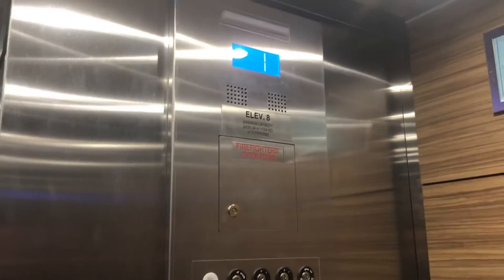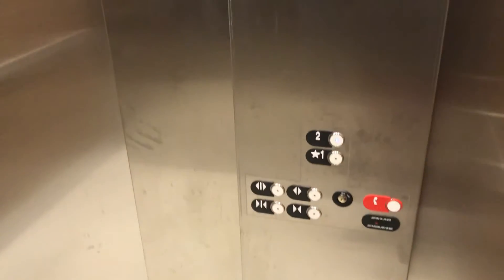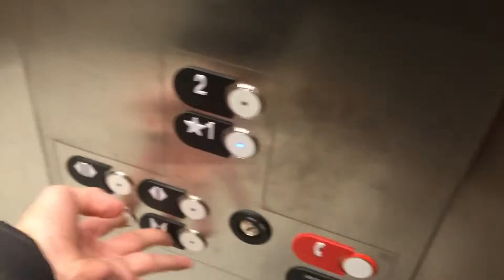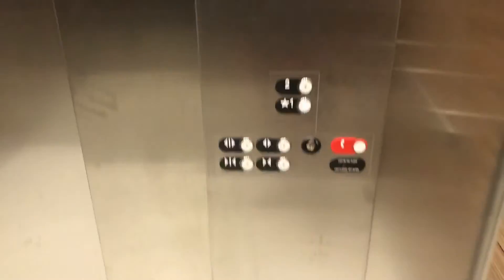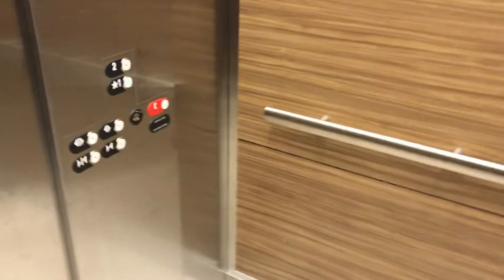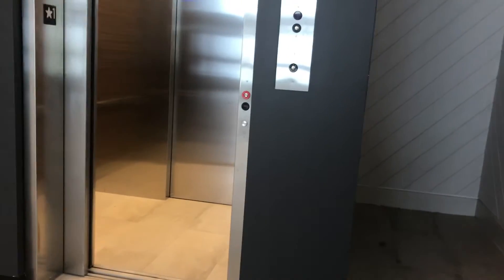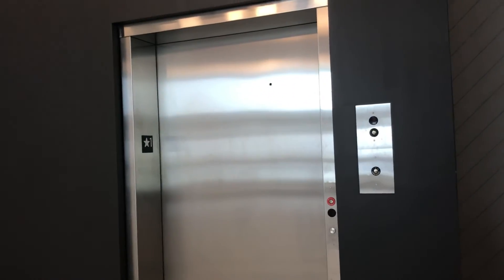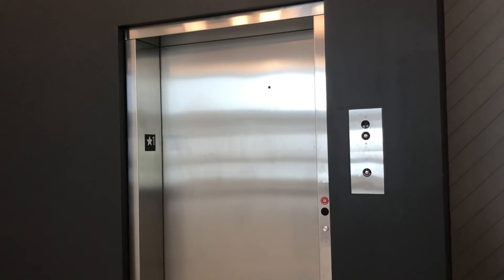Brand New Otis Series 2 Hydrofit Hydraulic Elevator at Linen Chest, Mic Mac Mall in Dartmouth NS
A brand new Otis series 2 hydrofit hydraulic elevator at the brand new Linen Chest Store in a fraction of the former Target Store in Mic Mac Mall. Filmed on 12/28/18.